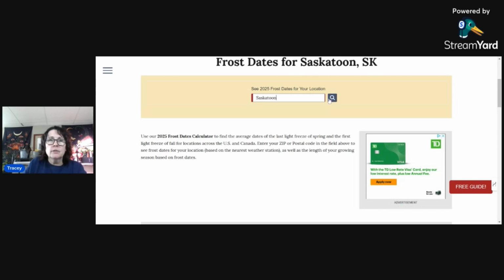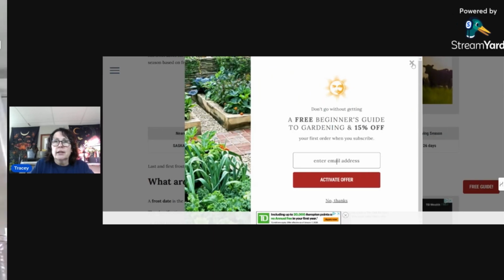EXTREME COLD GARDENING!! 🥶🥶 Get Your Seeds Started Indoors!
🍅🌻JOIN THE GARDENERS GROWING TOGETHER ONLINE COMMUNITY!!

🌈🌟SEED STARTING ESSENTIALS

LEARN HOW I AM BUILDING A 6 FIGURE ONLINE BUSINESS IN 2025!  💰💰